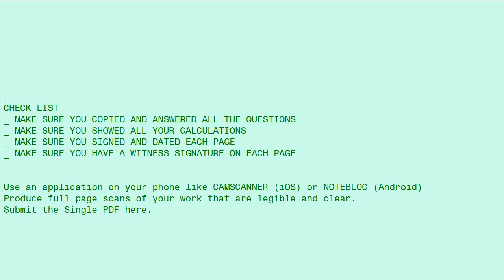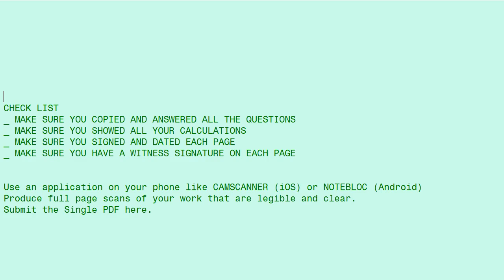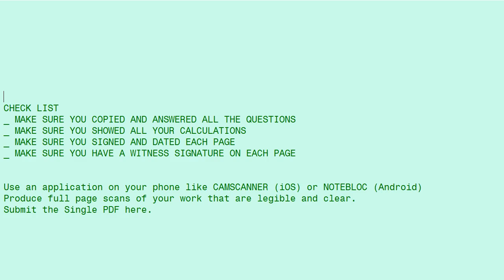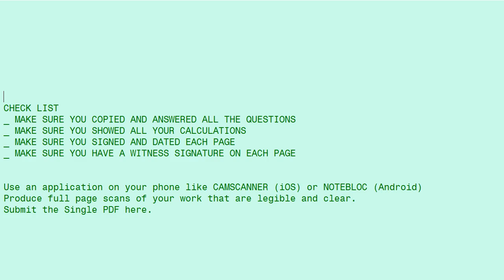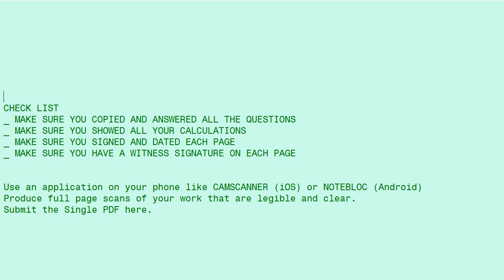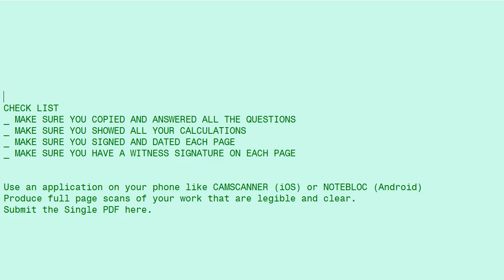IE INSTRUCTIONS WEDNESDAY